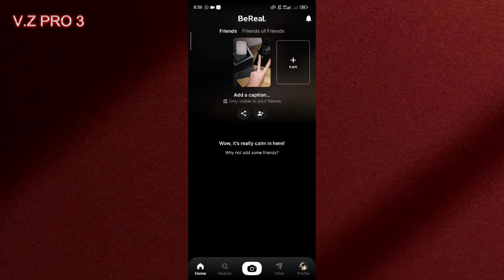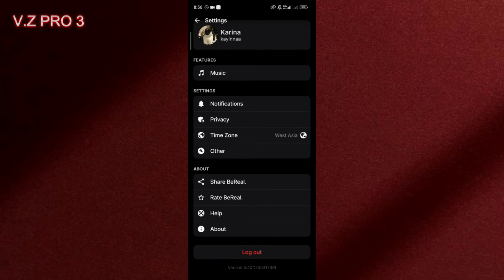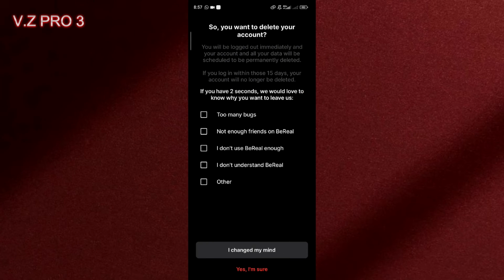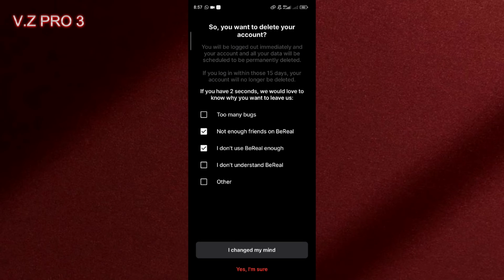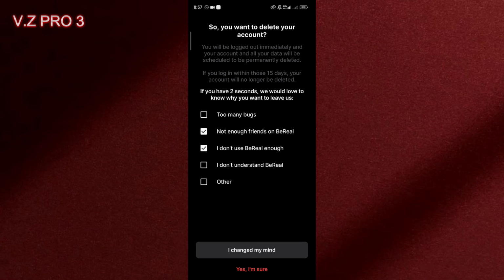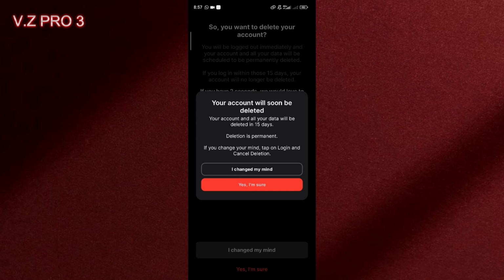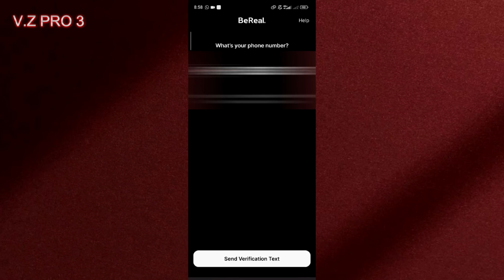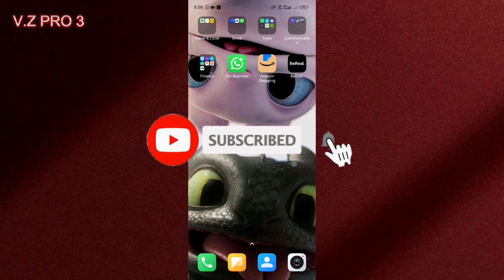How to Delete BeReal Account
BeReal is a social media app that's growing in popularity, partly because it emphasizes posting in-the-moment, unfiltered snapshots of a user's real life. But there are some incidental security and privacy concerns with BeReal, primarily related to the urgency of posting at a specific time. And it's all too easy to reveal your location in BeReal posts if you don't disable the geolocation feature.